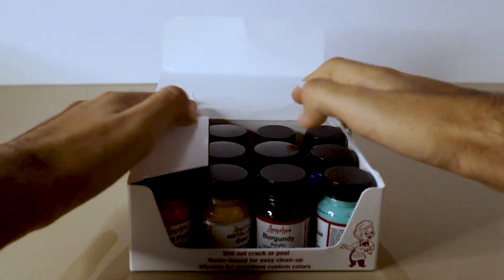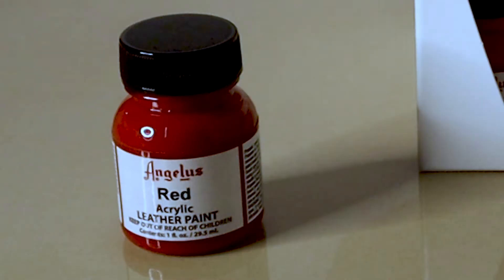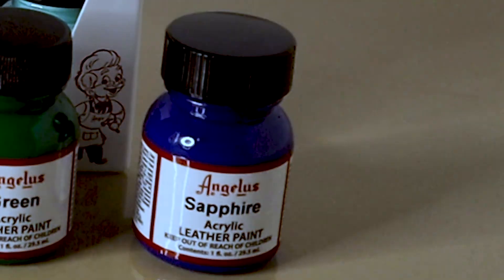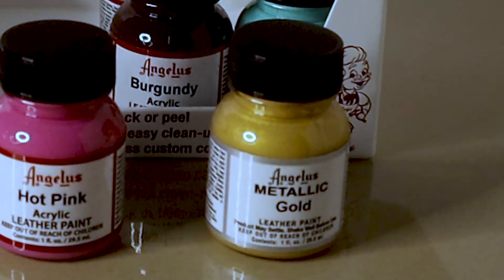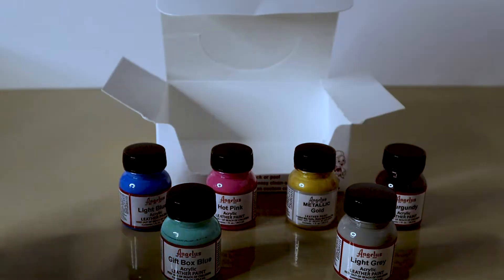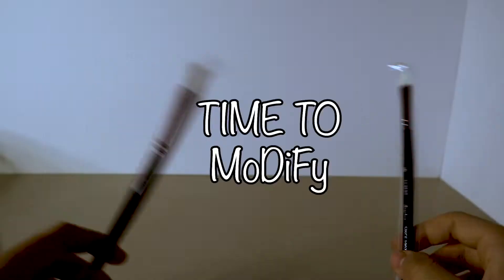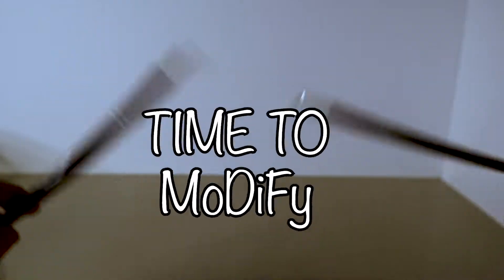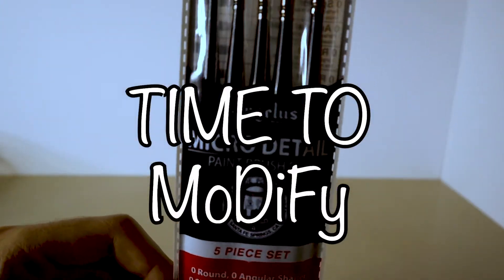Custom Cartoon Vans (SaTiSfYiNg)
Cartoon Vans created with Angelus Paint red, black, and white paint.